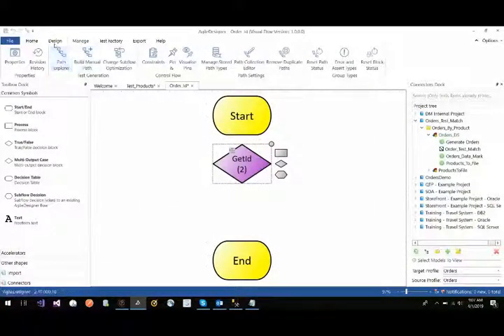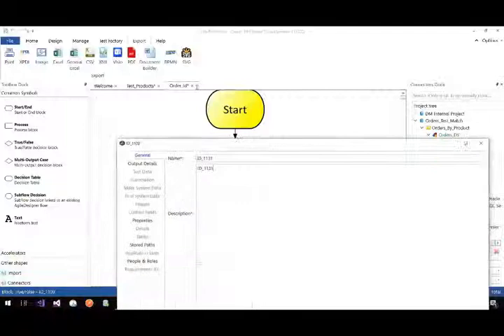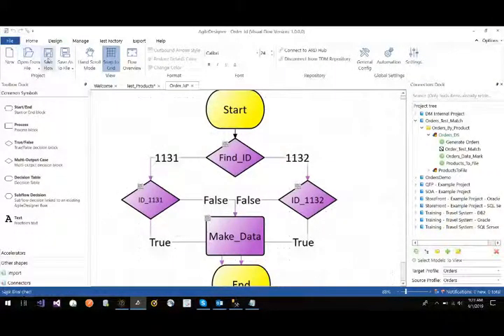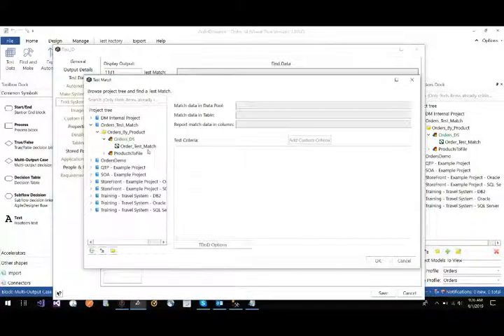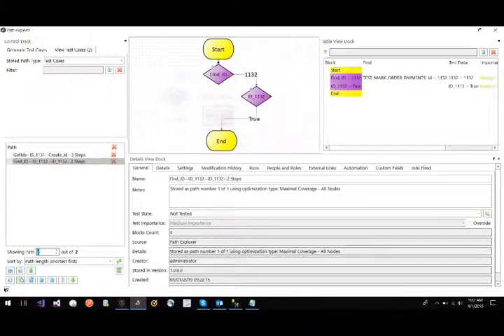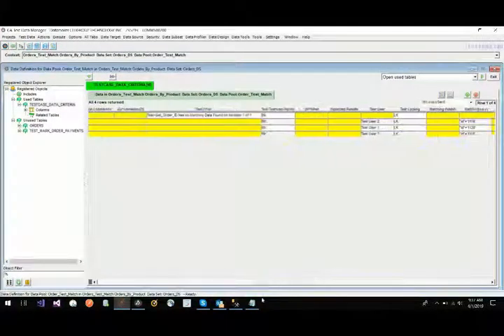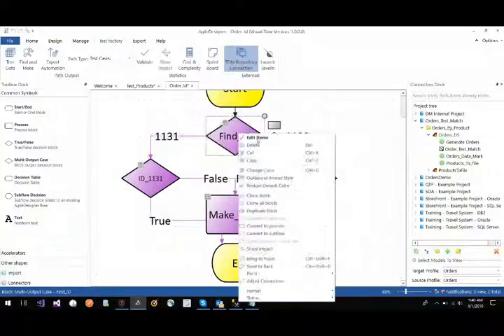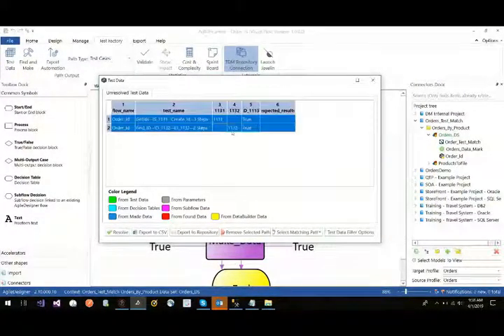ARD Find Data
This is the last of the find data videos